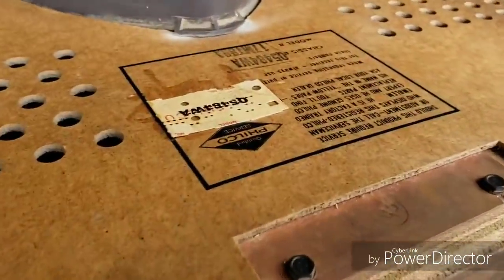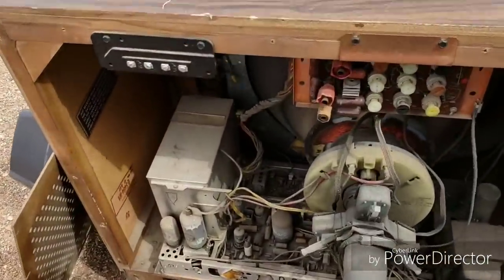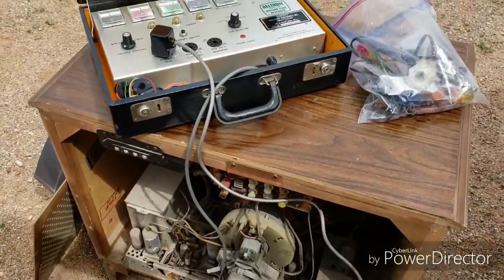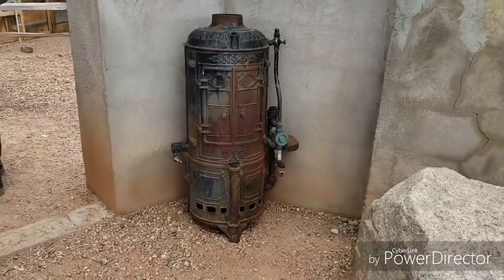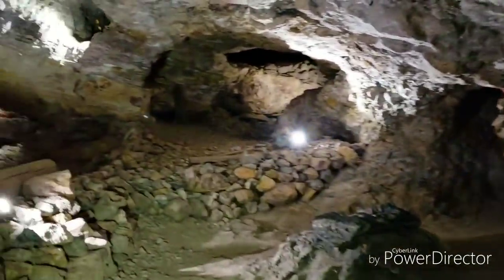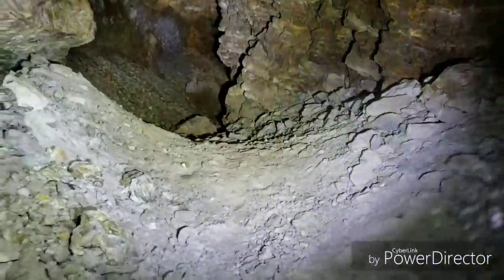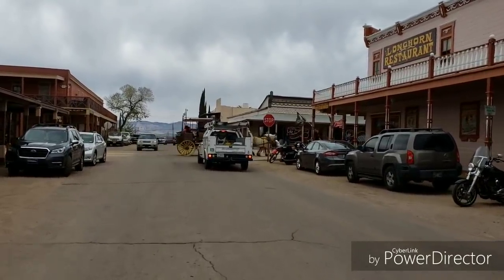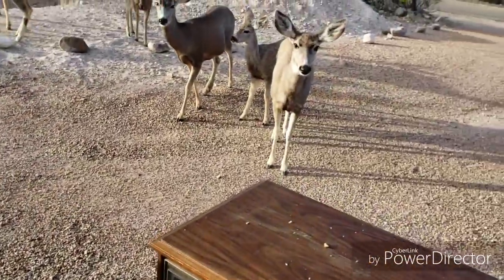1967 philco round tube color hybrid television and 5 in Sony black and white TV analysis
Vintage round tube color TV acquired from Facebook Marketplace and Sony 5 inch mini black and white portable TV on the road analysis for future repair videos